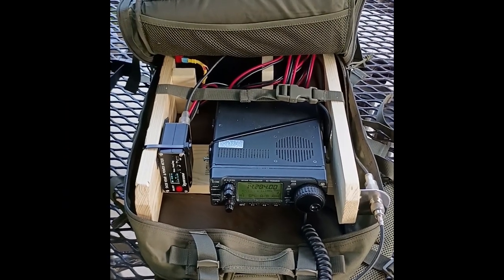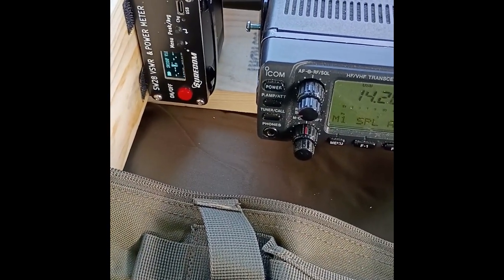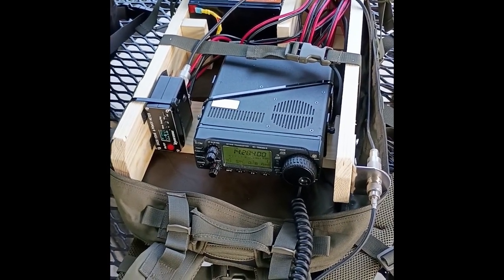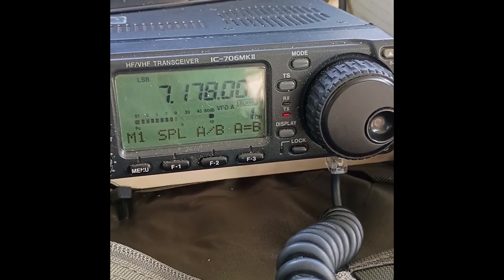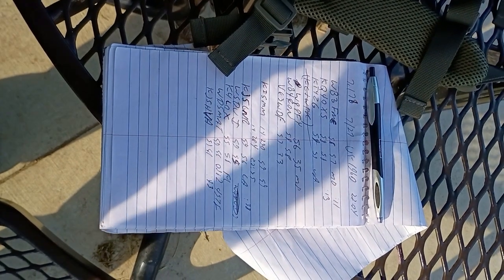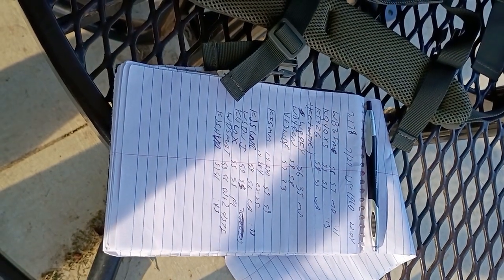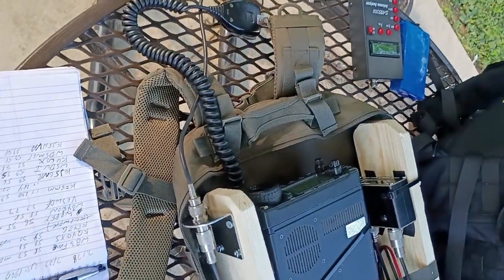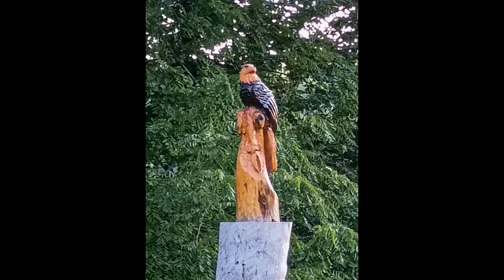A Simple & Inexpensive 100W Go Bag Build for HAM Radio POTA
I've done it again.  This is my fourth Go-Box/Go-Bag build for Parks On The Air (POTA) use.  Each of the kits I put together have different types of parks or "field days" in mind. I'm keeping it simple this time. This is a self-contained 100W bag intended to be easily lugged down hiking trails and into hard-to-reach places at parks.  This bag uses and ICOM IC-706MKII as its main rig, a 15ah battery suitable for around 2 hours of activation, a Surecom power/SWR meter to  aid in tuning, and a side lug mount for easy mounting of a short vertical whip in the field. If you go to Hamfests and swap meets, you should be able to build something similar for around the $400 mark.